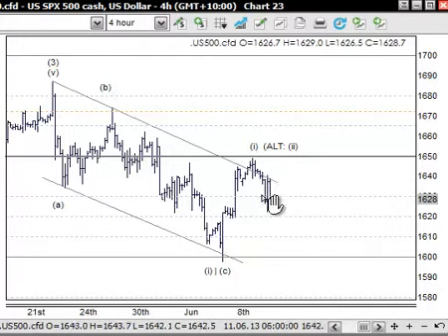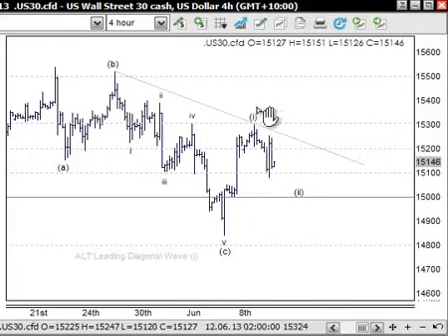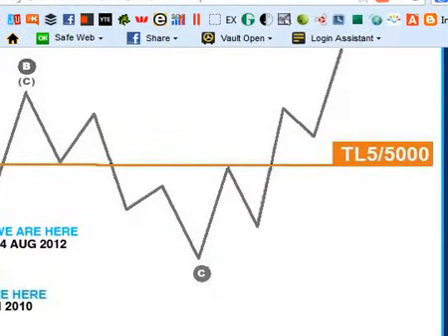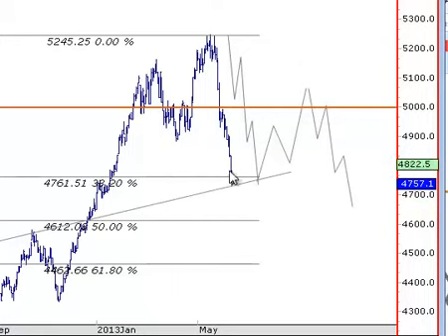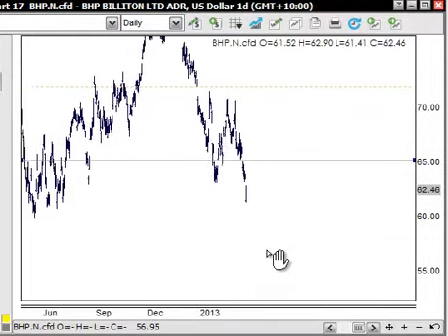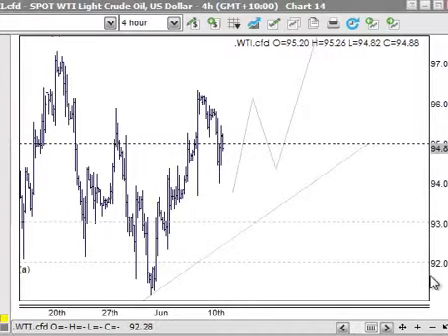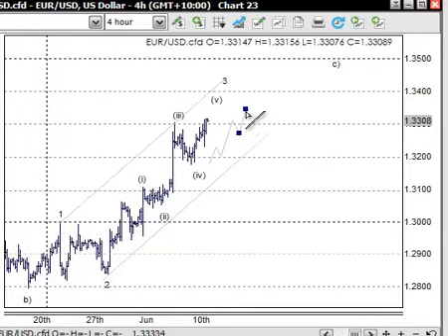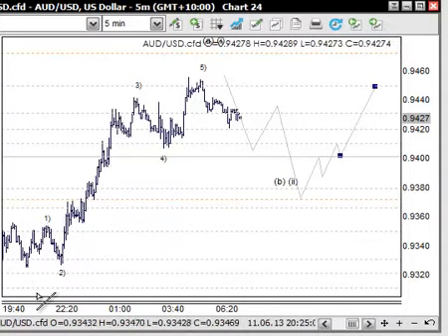Trading Lounge Elliott Wave CFD Trading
TradingLounge daily CFD technical analysis report 12 June 2013